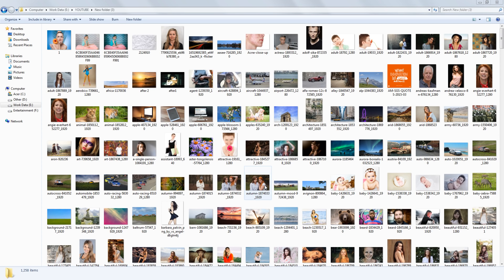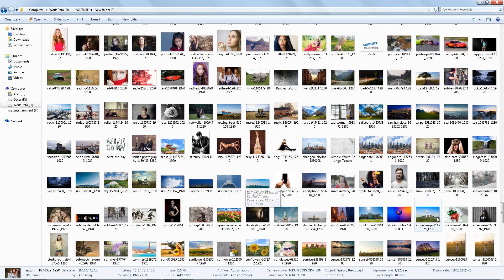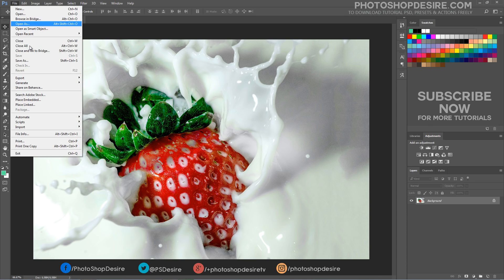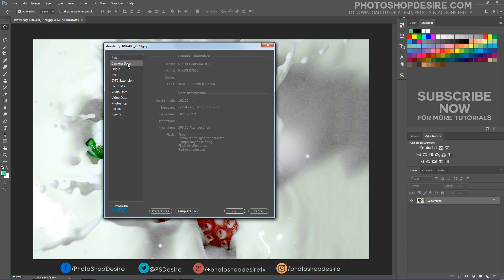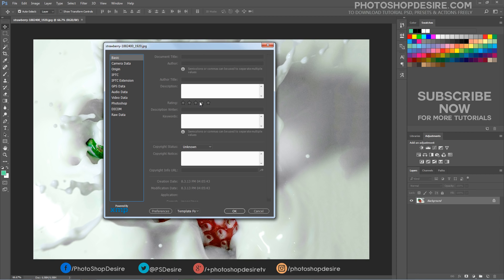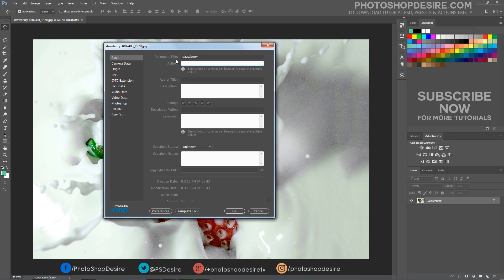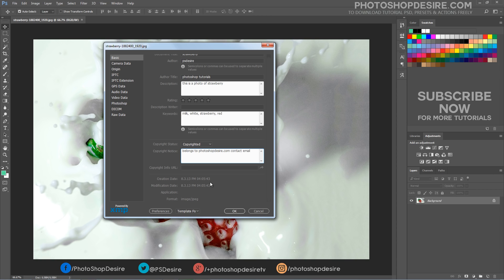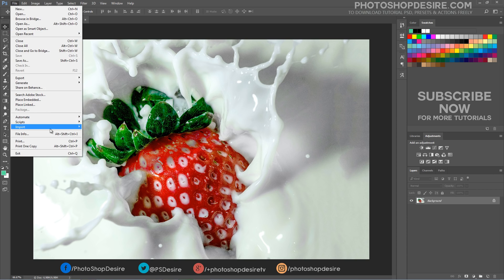How to Add or View Photo Copyright info in Photoshop [Photoshopdesire.com]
in this tutorial, i will show you how to add or view picture information, about camera the picture was taken with, history, description, website, author, copyright info, video and audio data and many more.

When you get a picture from the Internet and for one or another reason, you’d like to know with what camera the picture was made, if flash was used or not, or who is the author of the picture, how could you make contact of the author, or just description of the picture and many more!

The same info can be added for your own taken picture, so if the picture makes it way to the Internet, people who might use it may always see your copyrights, name or contact info.

To access this data, go inside Photoshop in the menu File. select File Info.

Softwares Used:
Camtasia Studio

This video tutorial is also related to Queries Below mentioned:
How to Add Metadata to Your Images in Photoshop
Photoshop image information
Photoshop metadata and notes
Photoshop Elements file information
Adding Descriptions to Digital Photos
How to Add Photo Metadata Without Special Software
view metadata in photoshop
adding metadata to images
how to change metadata on photos
How to View EXIF Data of Any Picture in Photos
What Is EXIF Data, and How Can I Remove It From My Photos?
How to view picture date taken?
add copyright to photo
How to Add a Watermark to an Image in Photoshop
Can You Stop People from Stealing?
How do you put your name on your photography?
Adding a Copyright Watermark in Photoshop
Add Copyright Information in Photoshop
add copyright protection to your images
Add copyright info to your photos EXIF
How to Add Copyright Management Information to Your Photos
How do I copyright my photos?